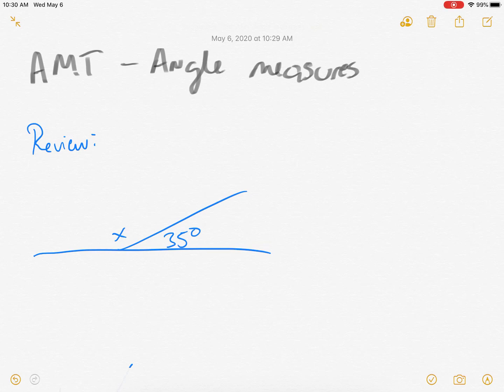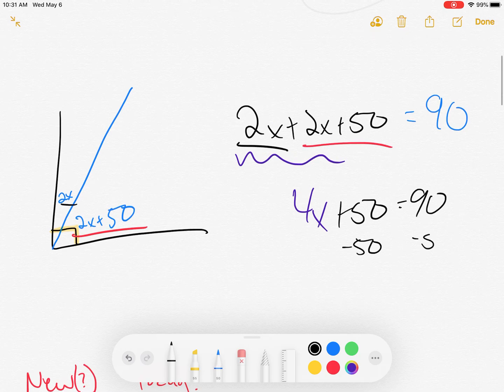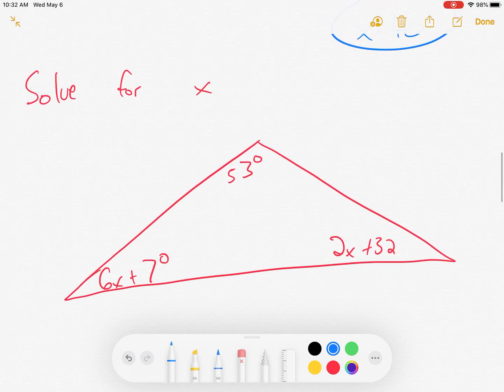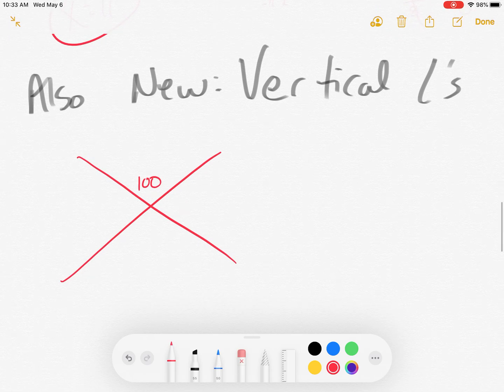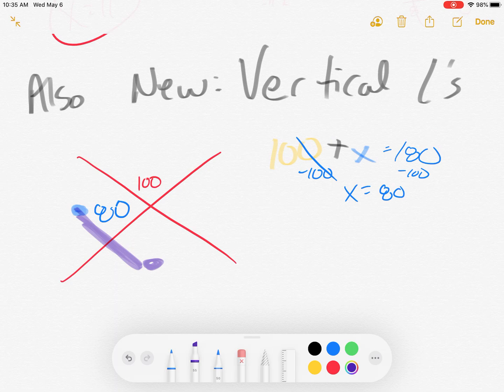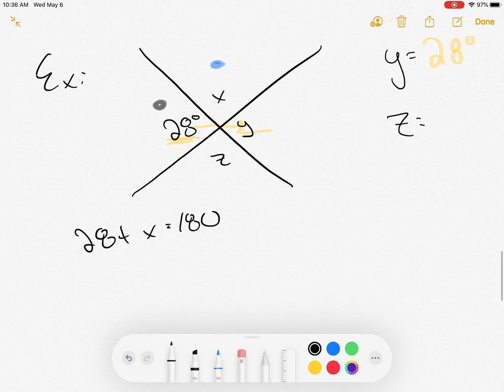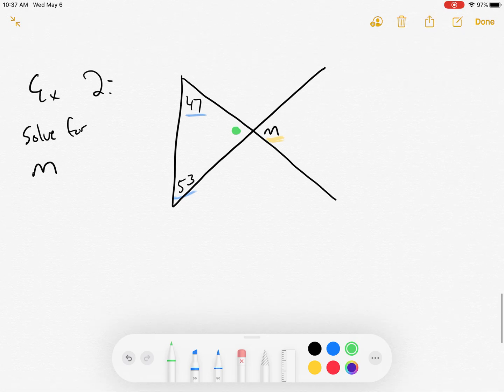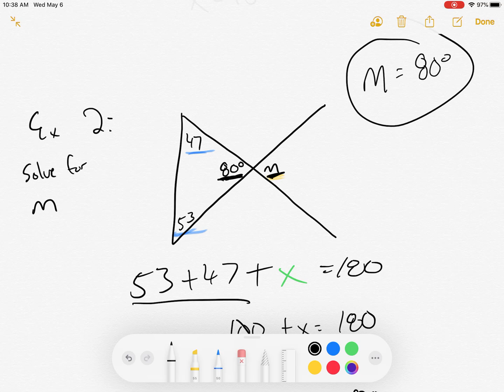AMT angle measures lesson